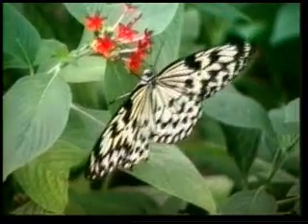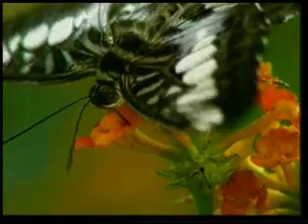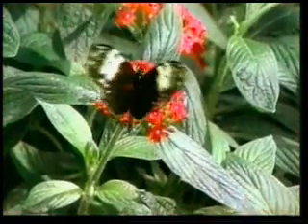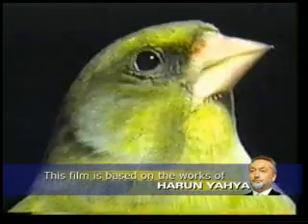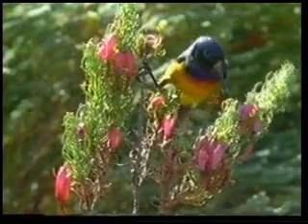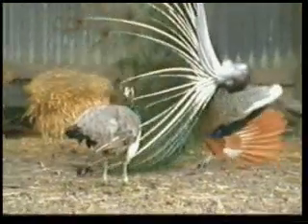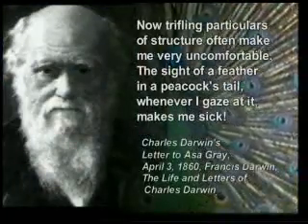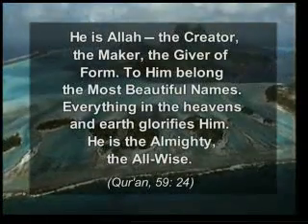Colors of Butterflies&Birds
The nature can only be an art.
Not the "Artist".